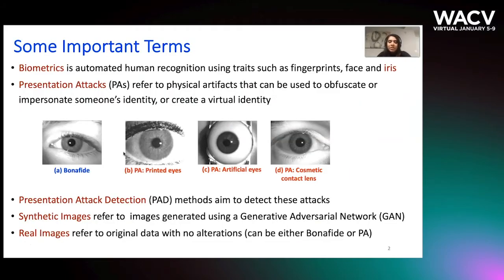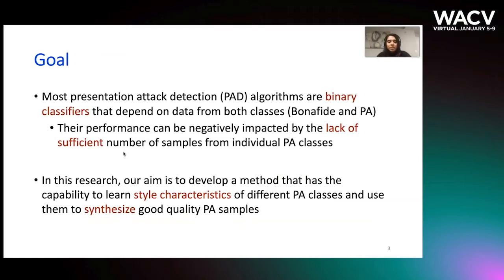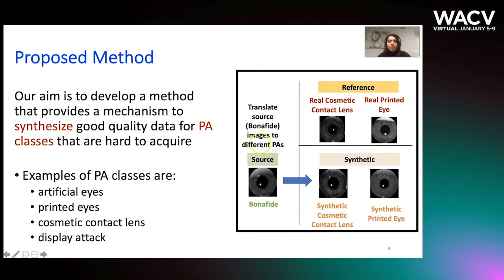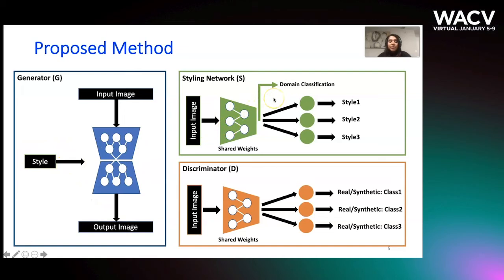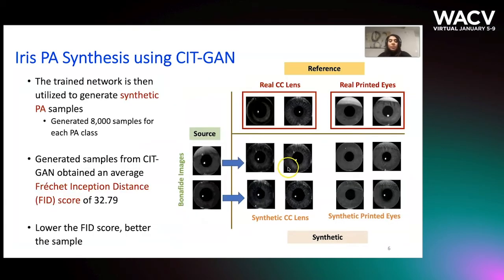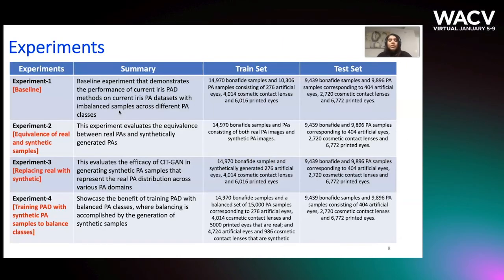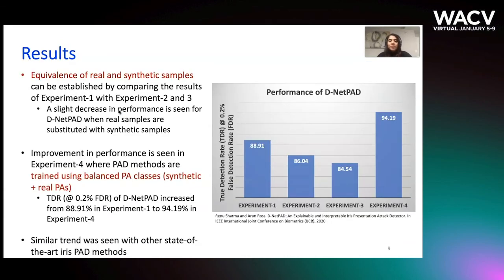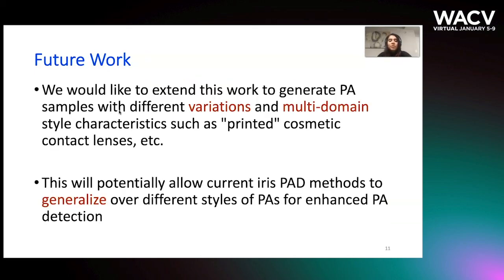1333 - CIT-GAN: Cyclic Image Translation Generative Adversarial Network With Application in Iris Pr